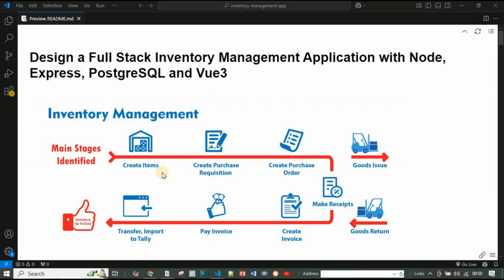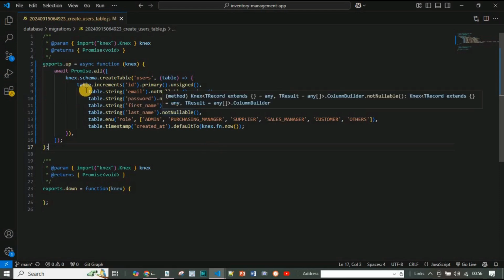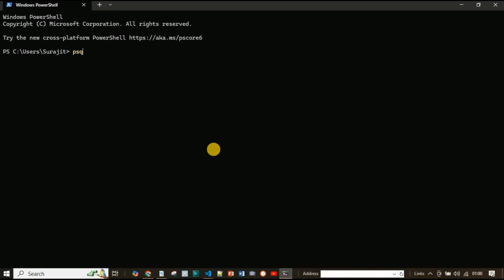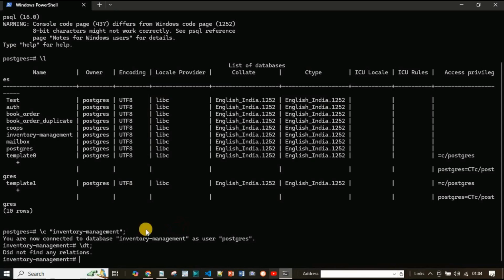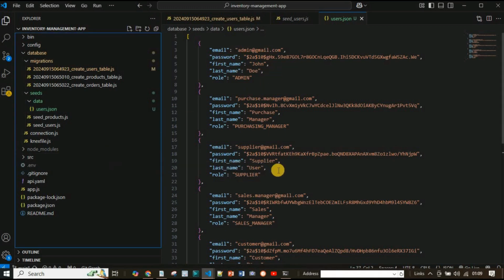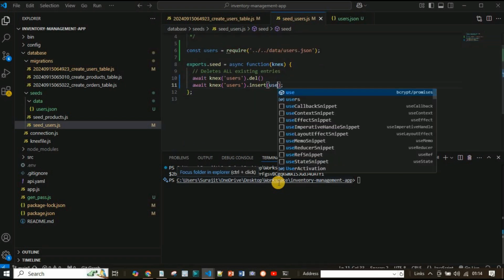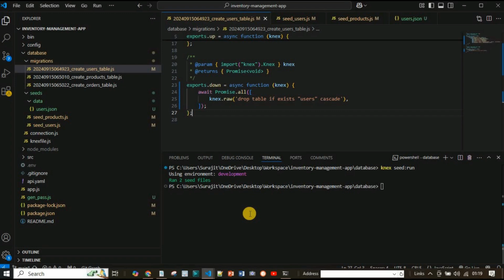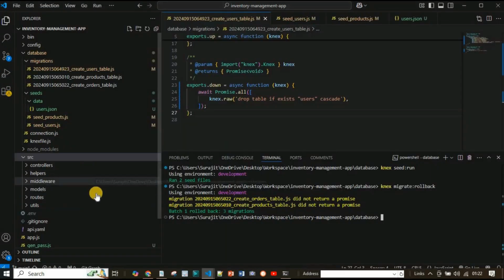Node Js Backend Project For Beginners | Part III | Schema Migrations & Data Seeding in PostgreSQL DB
🚀 Master Knex Migrations & Seeding in PostgreSQL!

In this video, I’ll walk you through:
✅ Creating a User Table using Knex Migrations
✅ Seeding sample data into the database
✅ Applying migrations & rollbacks effectively
✅ Managing database schema changes in PostgreSQL

By the end of this tutorial, you’ll have a solid understanding of how to handle database migrations and seed data efficiently in your Node.js & PostgreSQL project.

Chapters

0:00 - 1:23 - Introduction
1:24 - 7:13 - Migrate Schema into Postgres DB
7:14 - 12:35 - Seed User data to Postgres Table
12:36 - 14:25 - Rollback Migration
14:26 - 15:15 - Conclusion

nodejs backend project
node express tutorial
nodejs tutorial
how to create api in express

node js mvc project structure example
mvc architecture in node js

💡 If you found this tutorial helpful, don’t forget to:
📩 Drop a comment if you have any questions or feedback